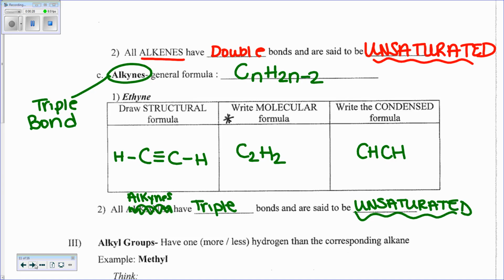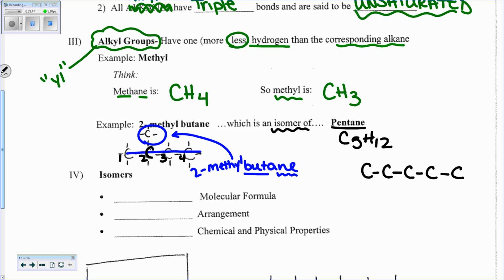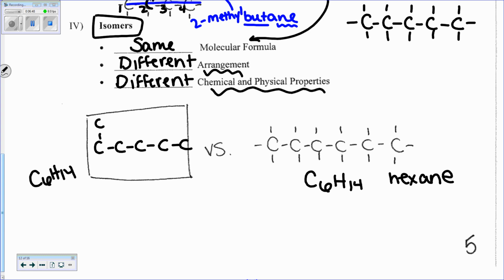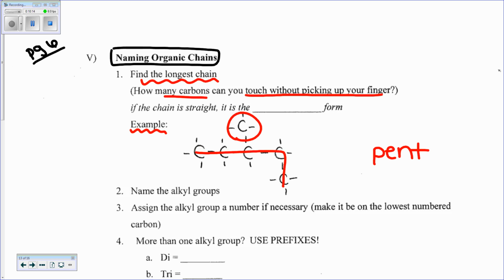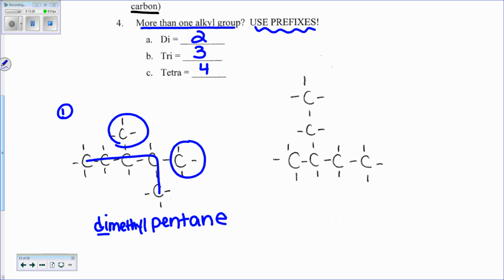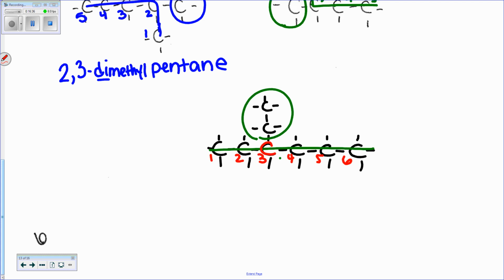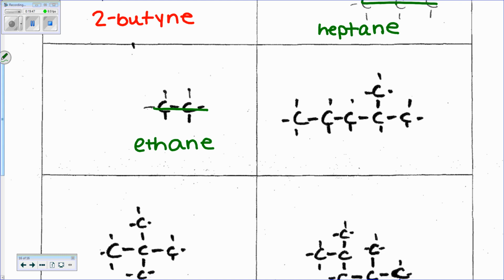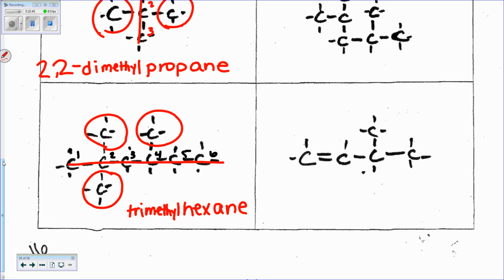Organic Video 2